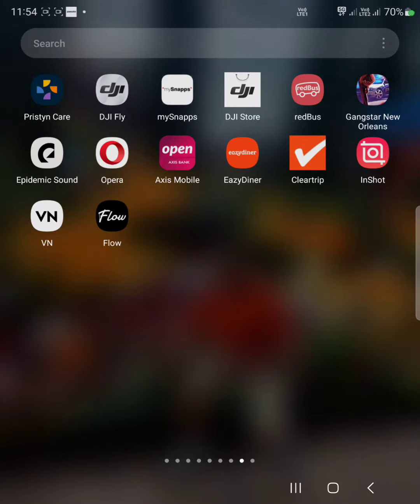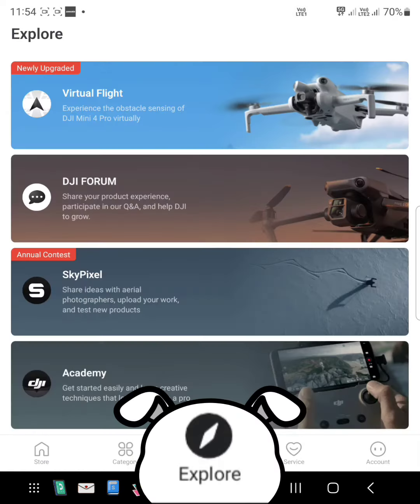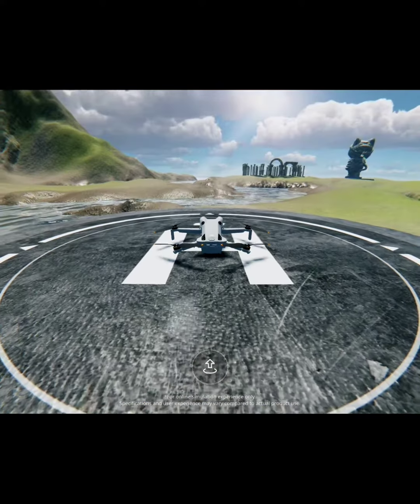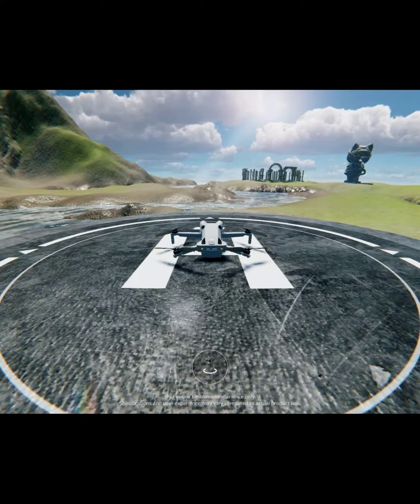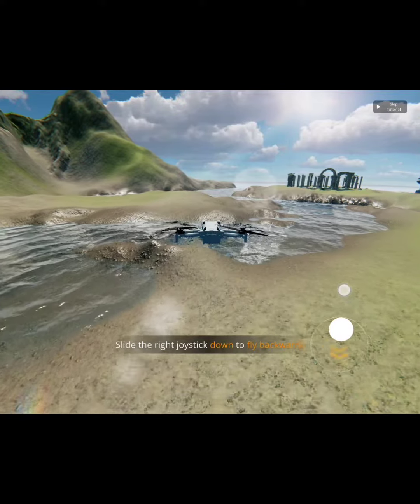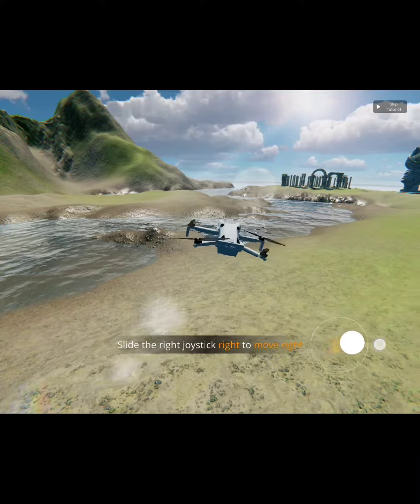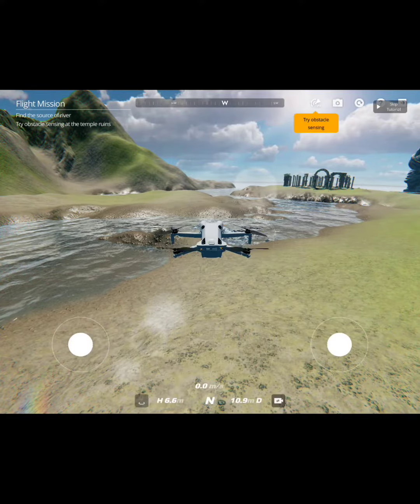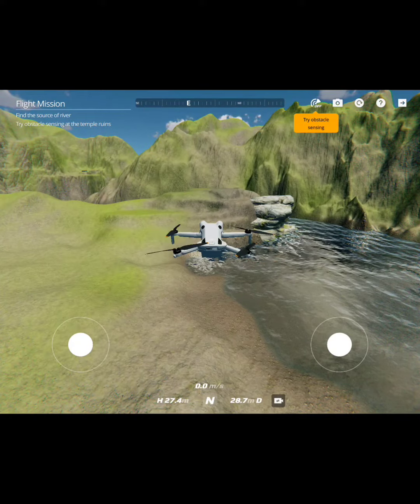HOW TO FLY &PRACTISE (DJI MINI 4 PRO) IN YOUR MOBILE🤔🤔🤔 VIRTUAL MODE..||WITHOUT DESTROYING OWN DRONE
DJI MINI 4 PRO FLYING IN MOBILE WITHOUT DESTROYING YOUR OWN DRONE😃😄😀😁(VIRTUAL MODE)